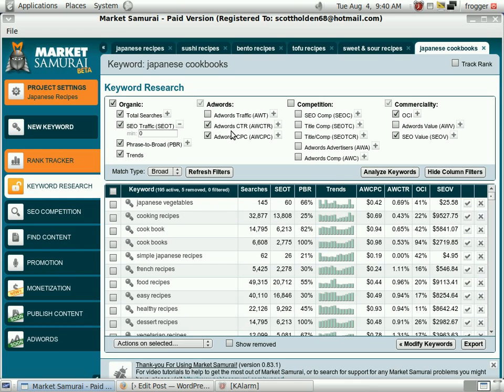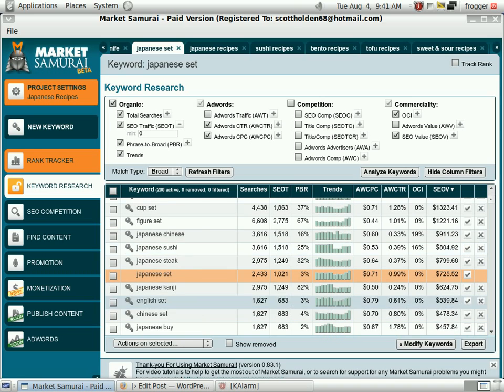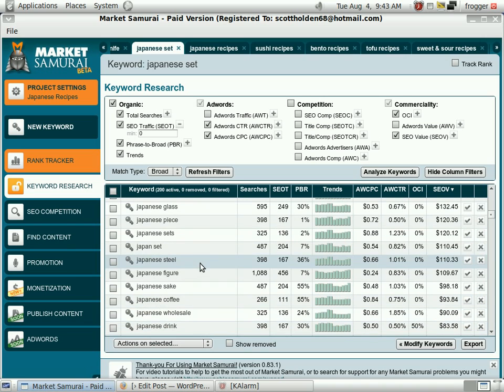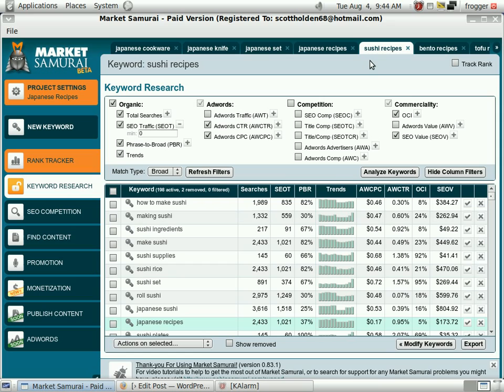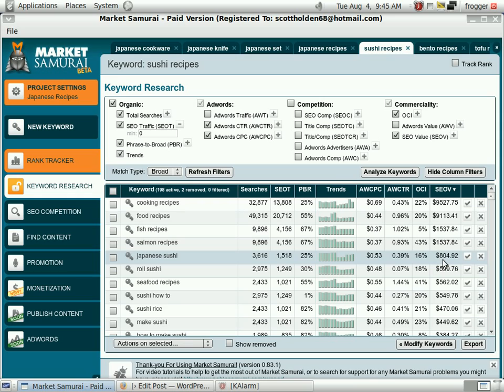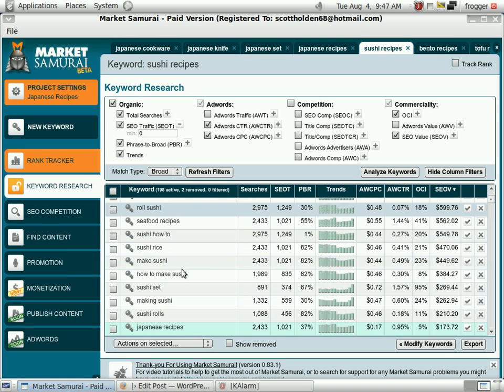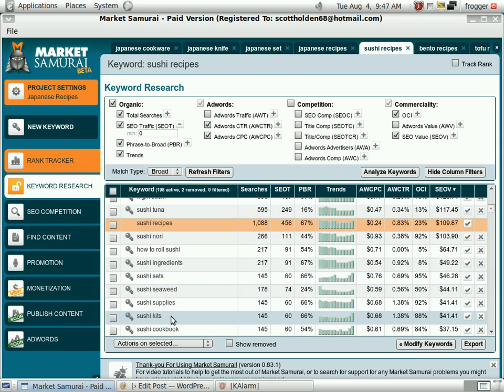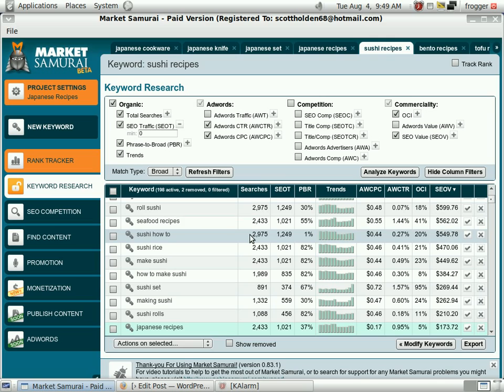The Market Research Commandments 6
Market Research Commandments 6

Let us backtrack to my latter point of finalizing commercial value when comparing keywords. In order
to finalize commercial value let us look at our data through a different lense than our last example.
Now let's use this model for analyzing commercial value:

1) SEOV or SEO Value which is the sum of adding organic traffic or searches per day the top spot
would expect to get from Google times the cost per click of that word in Adwords top positioning. We
are assuming that the value is at least as high as the cost of the keyword otherwise competitors wouldn't
pay that price.

2) OCI or the pure Online Commercial Intention number as pulled from Bing. It is good to look at this
number because it often reveals the percent of those keyword searchers who intend to buy. We cannot
see that with CPC alone.

3) USP where traffic meets products and services. We must use our ideas to measure from a conceptual
space if we can create a combination which is not already existing in the space of promotion to these
keywords. This is the creative and ground breaking method by which whole new businesses are born.
It can take your research to a new level, but for completely new ideas you should test the water before
moving forward with your idea. You can run a survey from: related forums, social sites, and competitor
sites. The other option is to buy traffic and survey it about your idea and to glean new ideas.

4) Competition must be considered for the keywords you intend to target as a final measure of
assurance. Do not proceed until you have looked at your competition. I will present the competition
analysis in the last part of this series.

Here is my incentive for you to buy Market Samurai from Logiscape. Anyone who purchases Market
Samurai through me may email or post a comment on the blog asking any market research question
relating to the tool and how to best use it to improve your business. Thats right ask me anything at all
and I will respond with my best information and even help you with your marketing idea within reason.